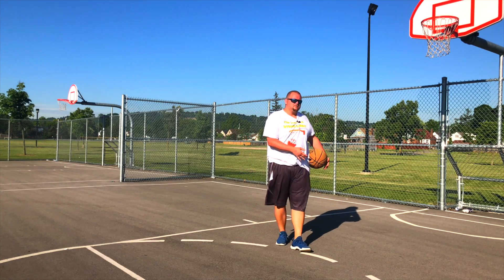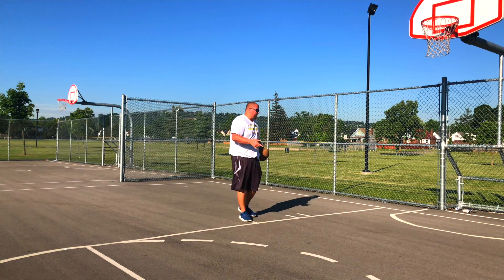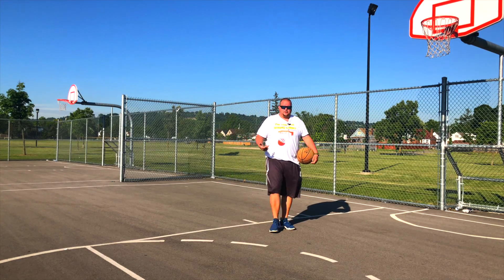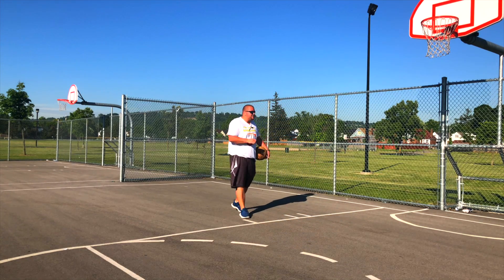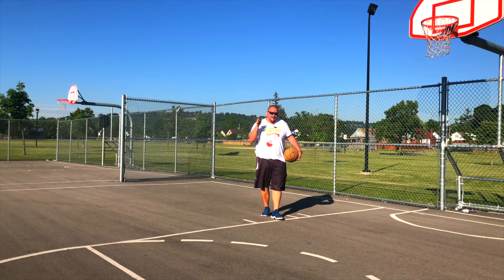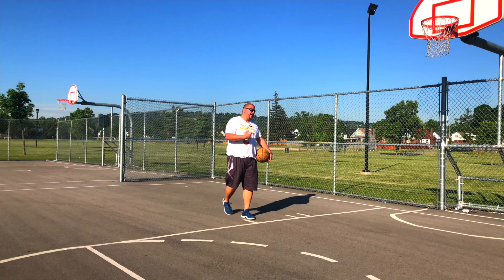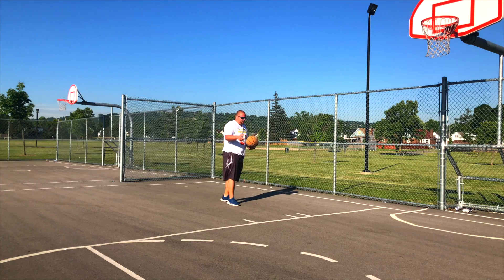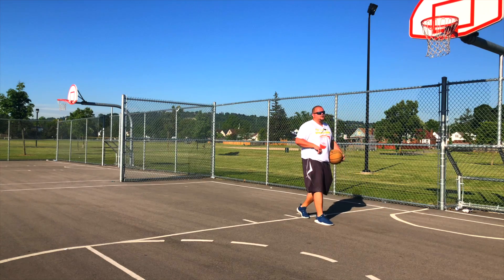Finishing for Undersized Guards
Finishing for Undersized Guards, in this video I show different finishing moves for smaller guards going up against a taller defender or help defender. If your an undersized player fo any position you can use these Basketball moves.

1 on 1 Basketball Training (Hamilton Ontario and Surrounding Areas)